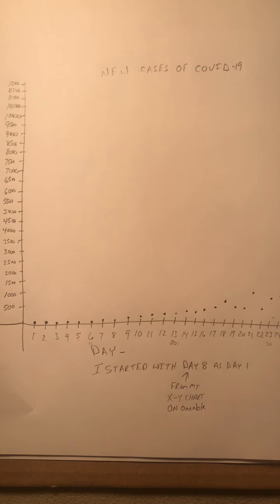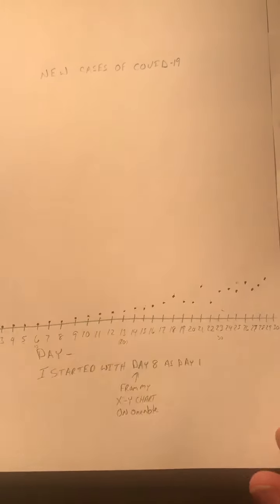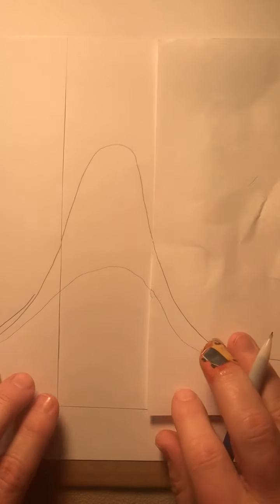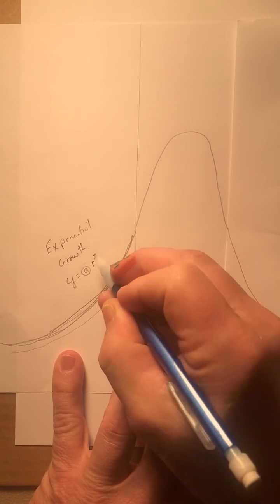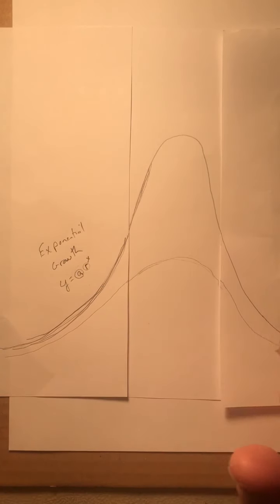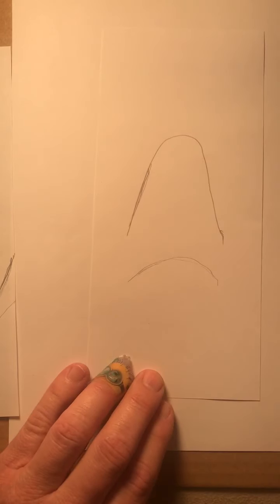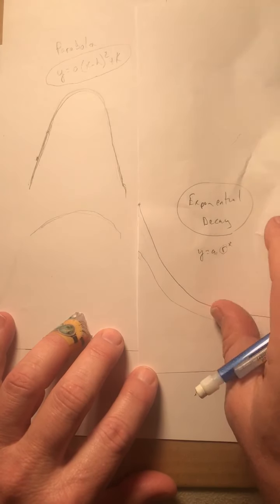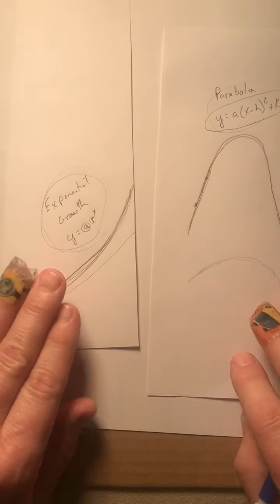MrBMATH H Project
This is your covid19 project explanation